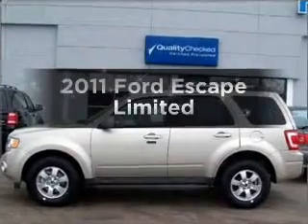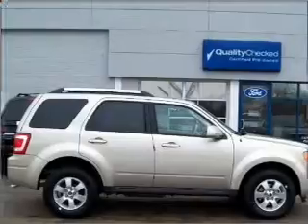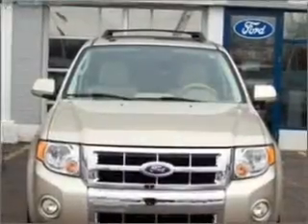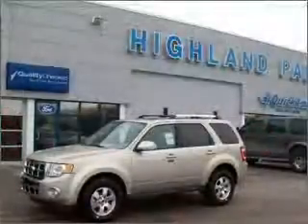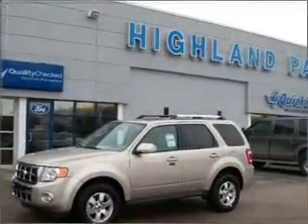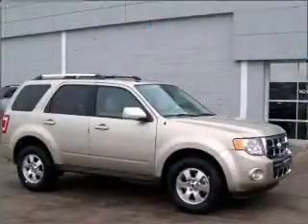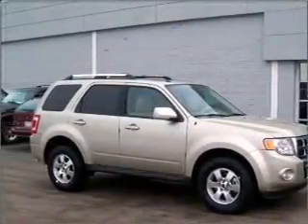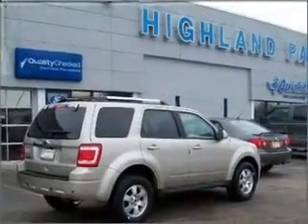2011 Ford Escape - Highland Park IL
Year: 2011
Make: Ford
Model: Escape
Trim: Limited
Engine: 2.5 liter inline 4 cylinder 16 valve
Transmission: 6-Speed Automatic
Color: Gold Leaf Metallic
Mileage:
Address:
1333 Park Ave West